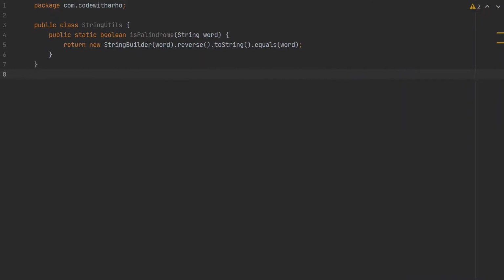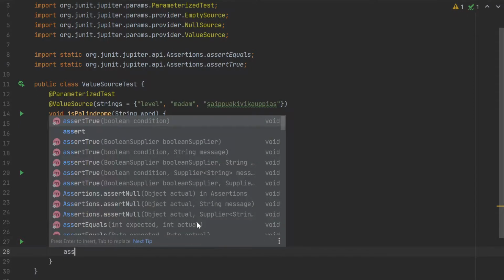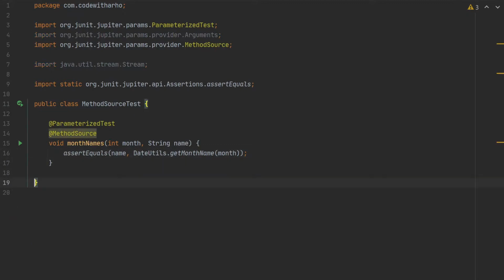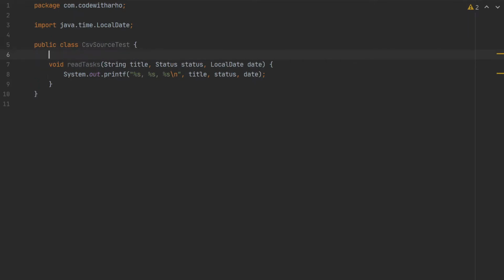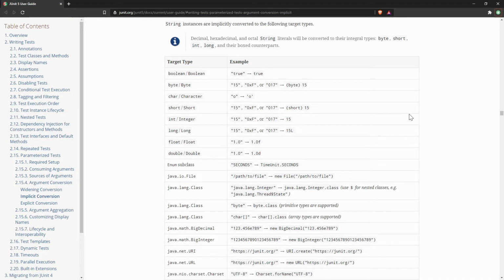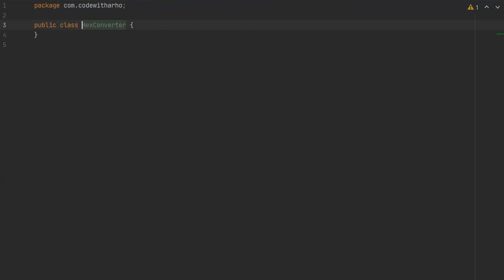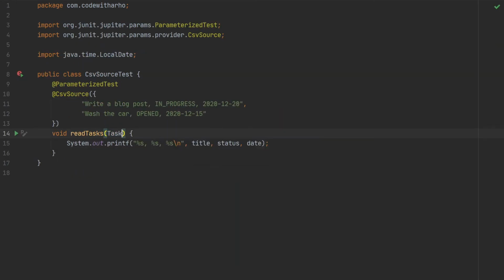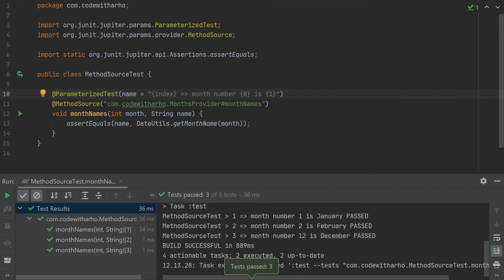A More Practical Guide to JUnit 5 Parameterized Tests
JUnit 5 parameterized tests make it possible to run the same test multiple times with different arguments. This way, you can quickly verify various conditions without writing a test for each case.

00:00 Introduction
00:35 Single argument
02:58 Multiple arguments
04:40 Sharing arguments between tests
06:27 Comma-separated values
08:46 Type conversion
10:26 Custom converters
14:34 Custom display names
15:26 Outro

Did you find this content useful? You can now support me